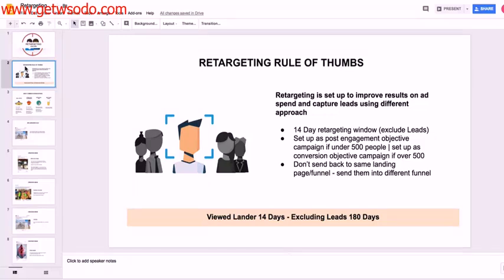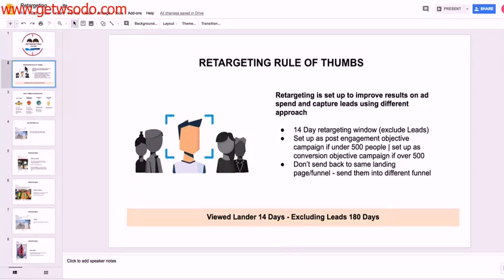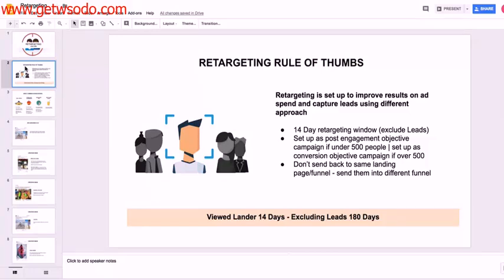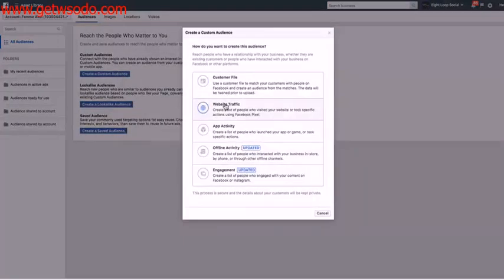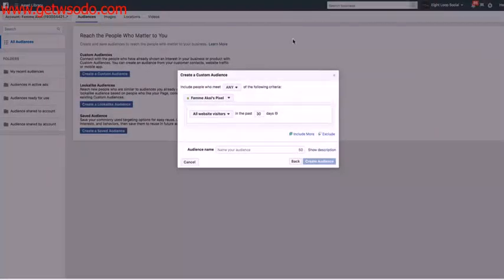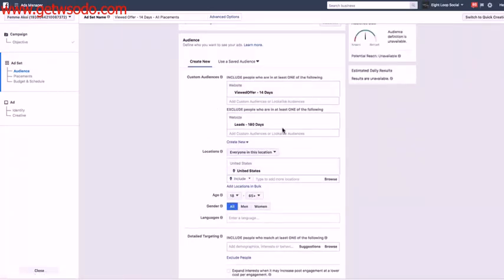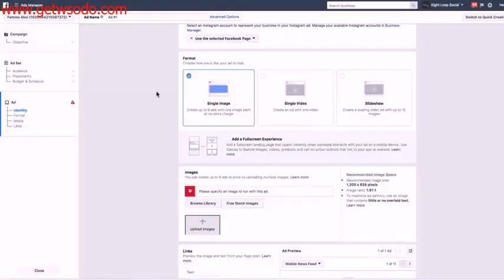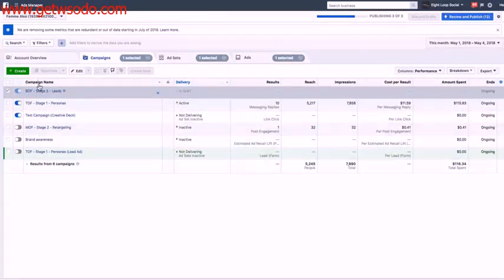20 How to Set Up Retargeting